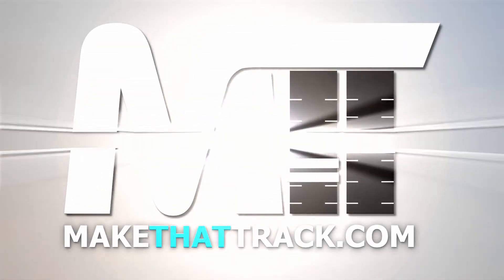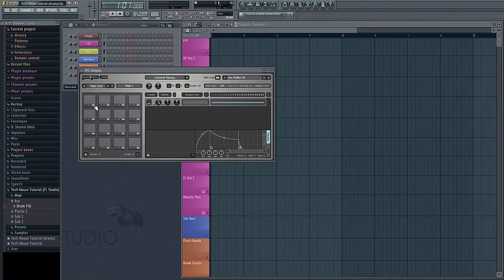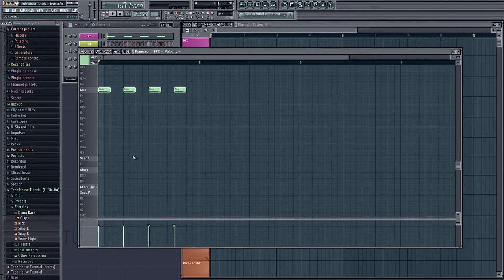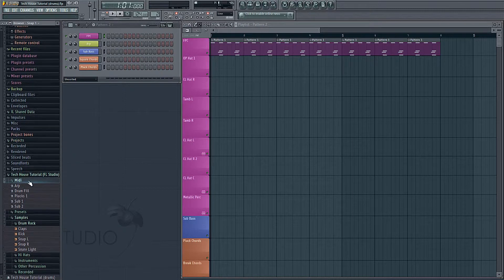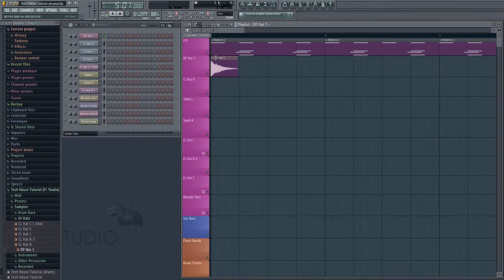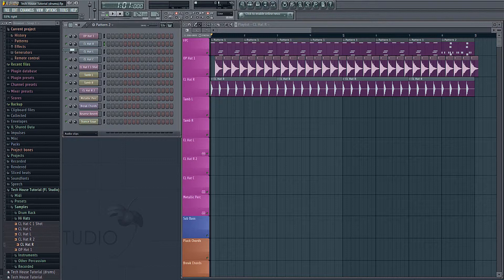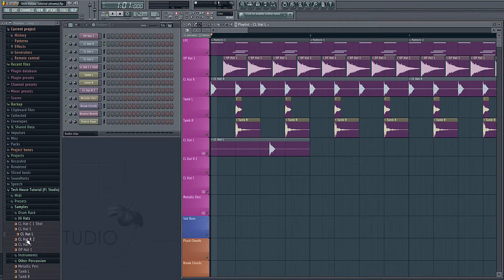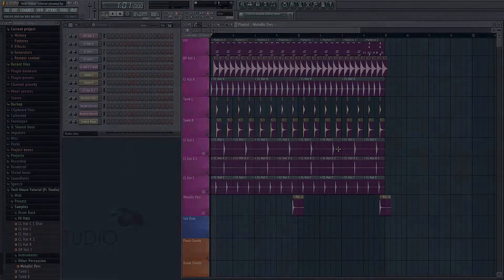FL Studio Fruity Loops Free Intro Tech House - Making a Complete Track Start to Finish Beginners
This is part 1 of our FREE Tech House FL Studio tutorial. Our course will guide you through making a track from start to finish. To get all the projects, midi, presets and samples please visit our